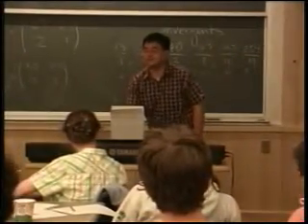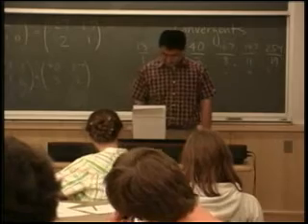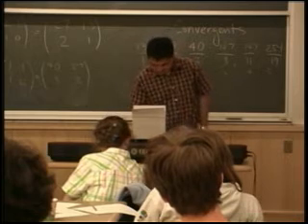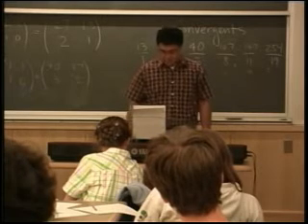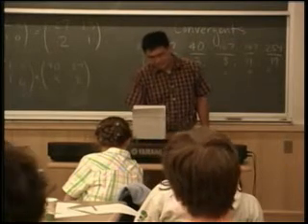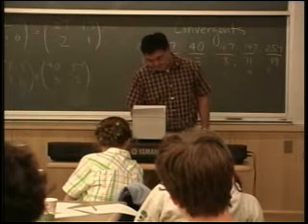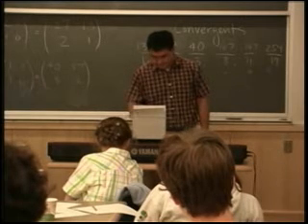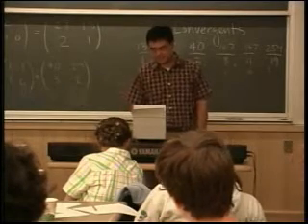If I Knew Continued Fractions...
This is from the July 2007 math camp at Dartmouth College.  We had been discussing continued fractions all week and decided to sing a parody song about it.